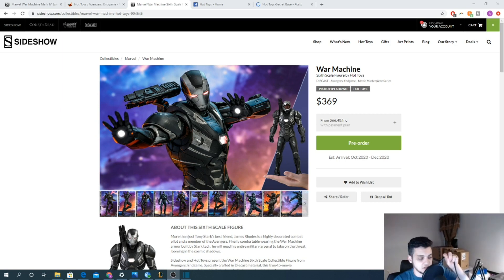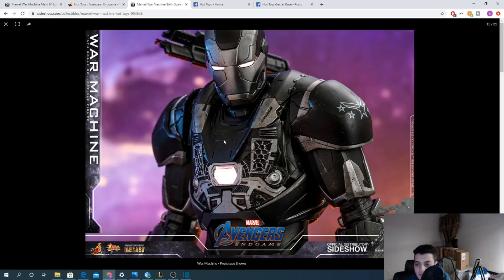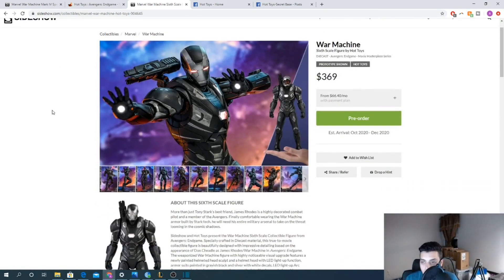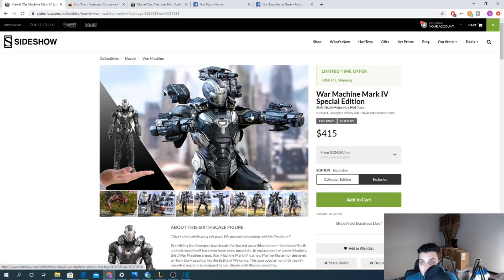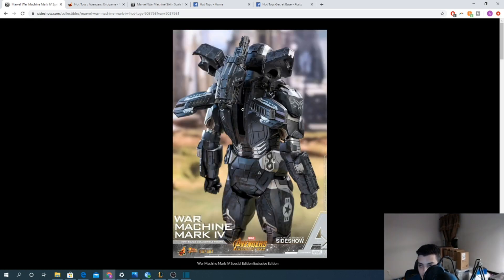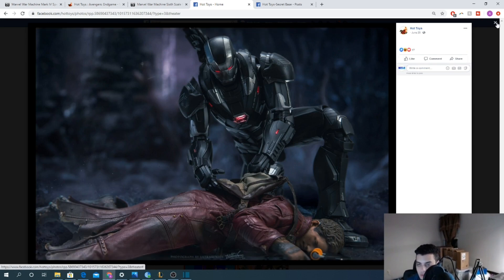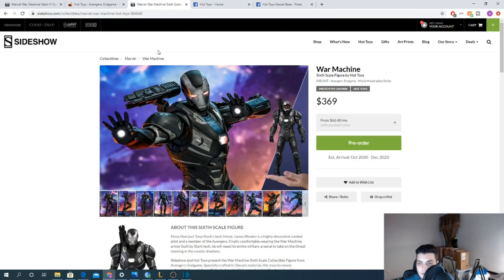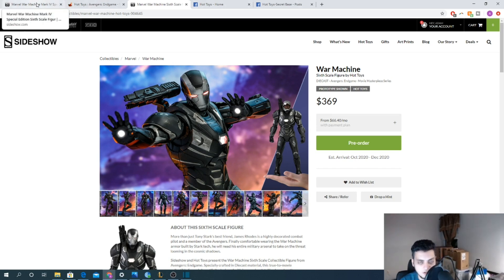Hot Toys War Machine Endgame Mark 6 Review & Market Analysis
Hot Toys War Machine Endgame Mark 6 Review

Review of the hot toys war machine avengers endgame from both a collectors and investment perspective